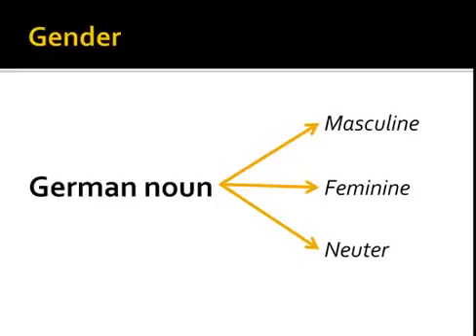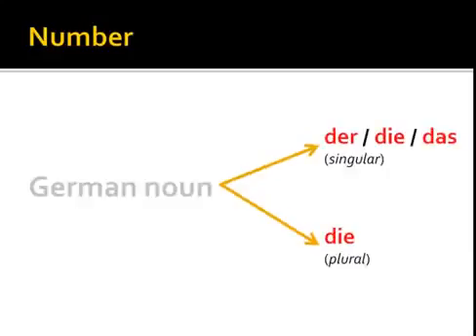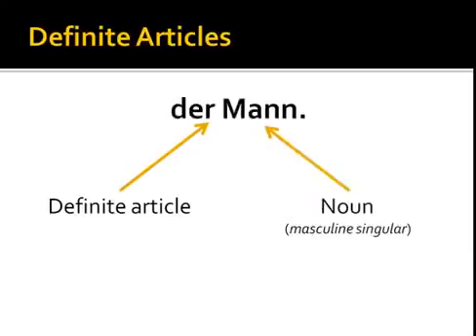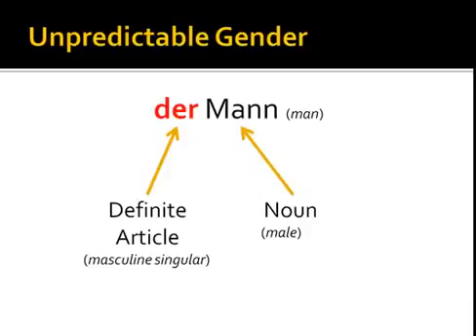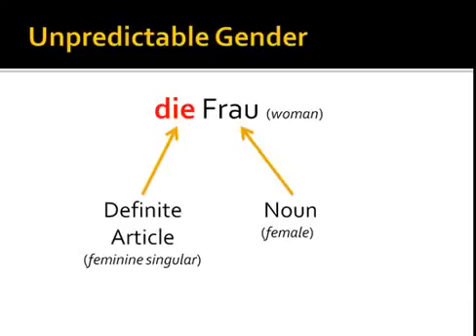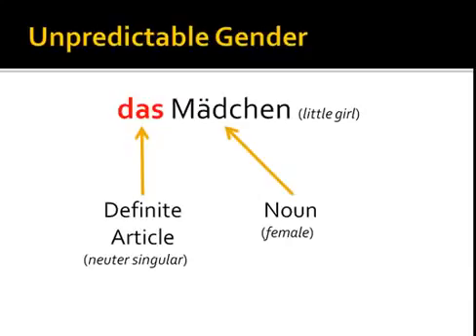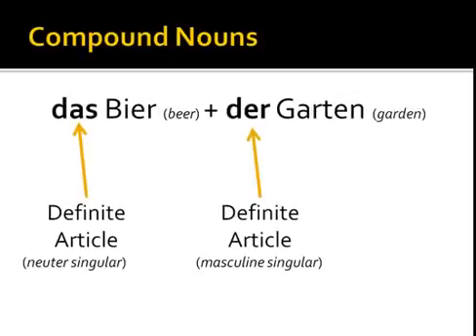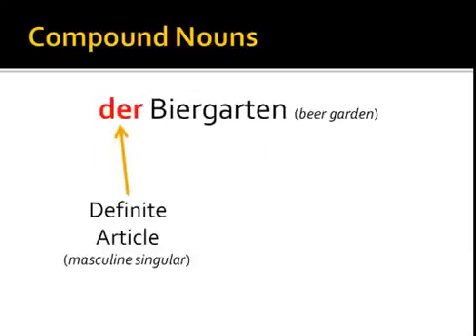German Nouns and Definite Articles Introduction YouTube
Learn German With German Professor is  now upload The alphabet in German Languagea. Learn German With German Professor is channel who share learn german video material. You can learn german language material from basic to advance. German studies, German lessons free online,learn German for beginners,German language course online,learn German fast,learn German language online